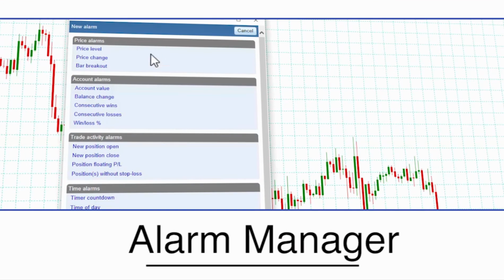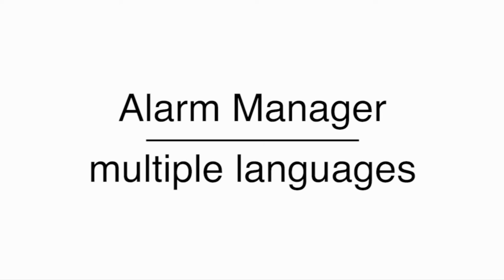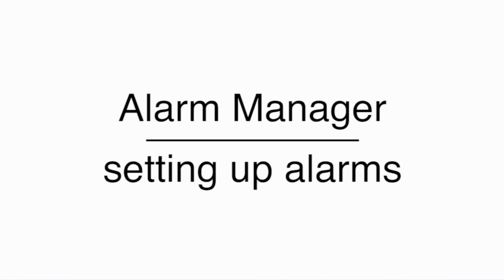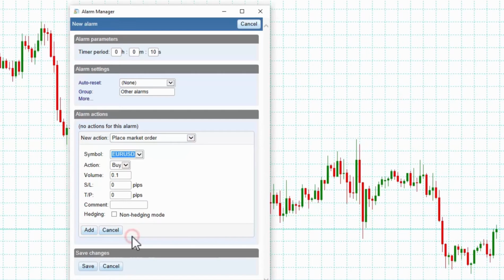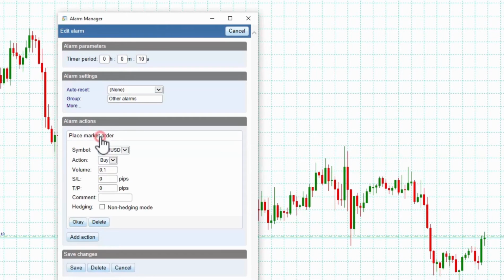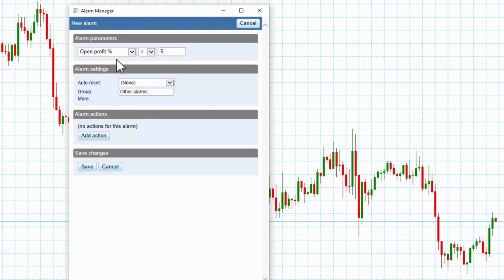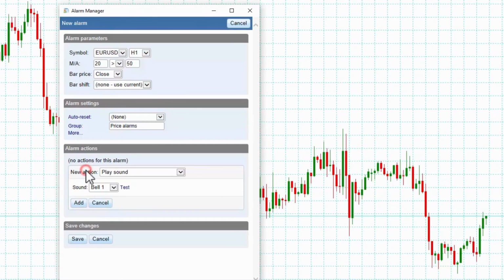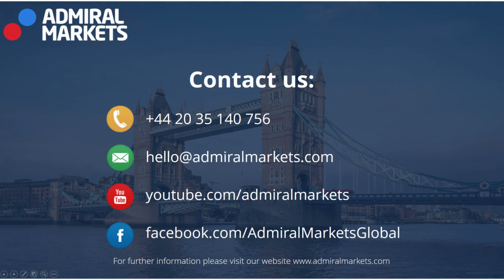MT4 Supreme Edition: Alarm Manager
Set the Alarm Manager to keep an eye on important events for your account. The event manager will notify you when important events occur and even take action on your behalf based on your preset preferences.